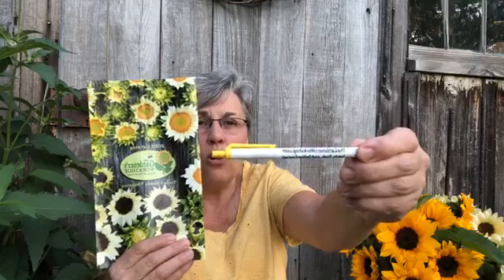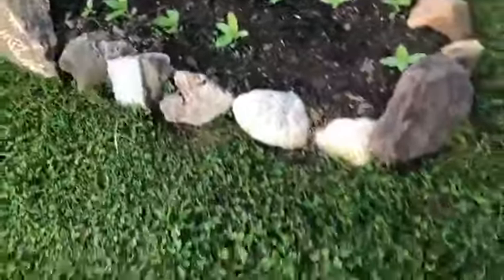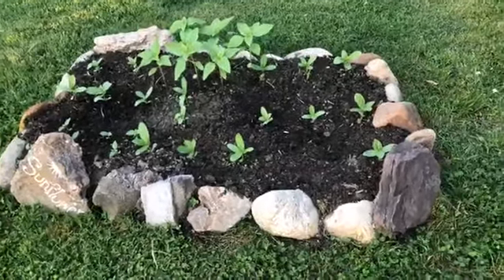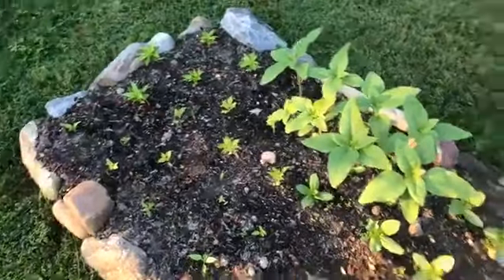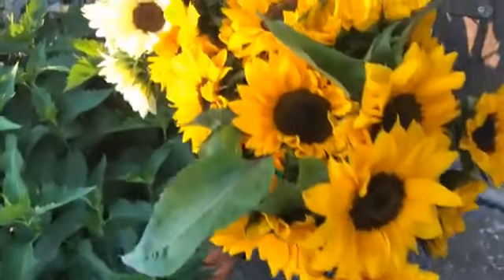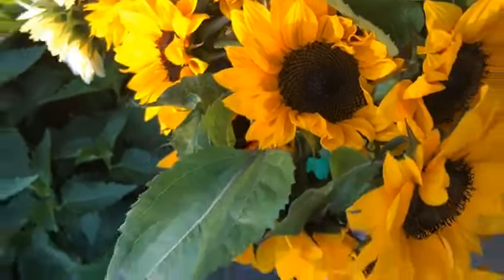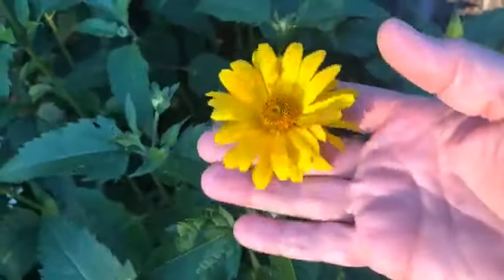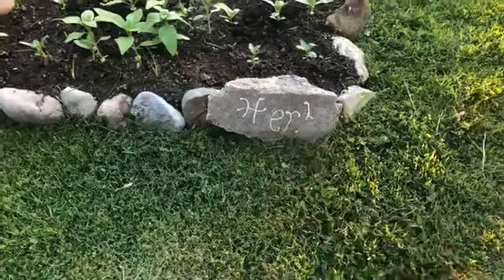Lisa Live! The Home Cutting Garden - Week 4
A weekly tutorial on a cutting garden. Join me each week as our 3’ x 10’ cutting garden bed grows up! Planted with my favorites, set up for little maintenance, and we will be harvesting before long!

- Lisa
Founder of The Gardener’s Workshop and Flower Farming School Online.  Award-winning Author of Vegetables Love Flowers and Cool Flowers. Watch Lisa’s Story and view her blog Field & Garden. Connect with Lisa on Facebook and Instagram!